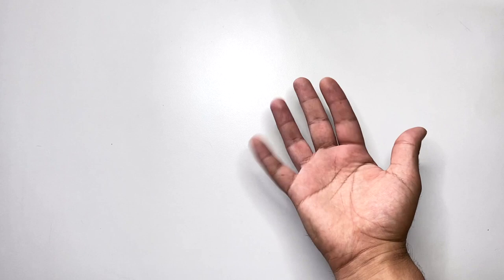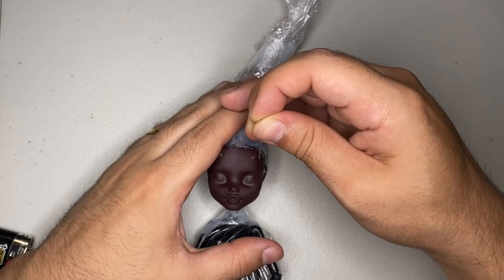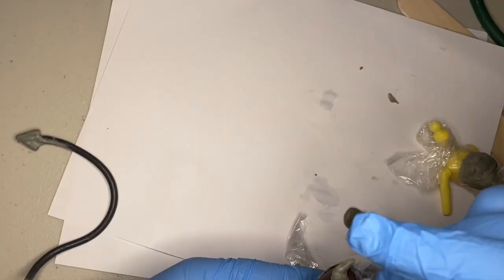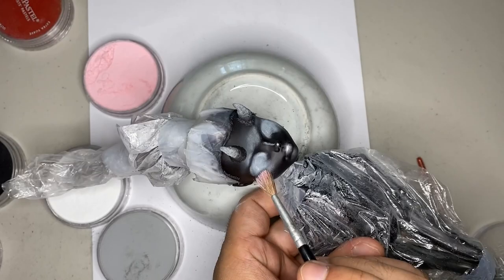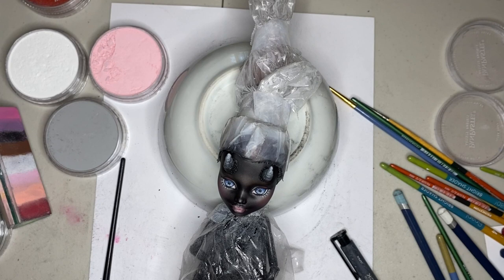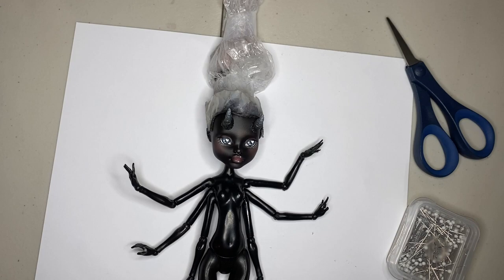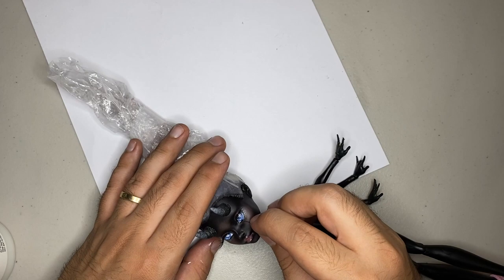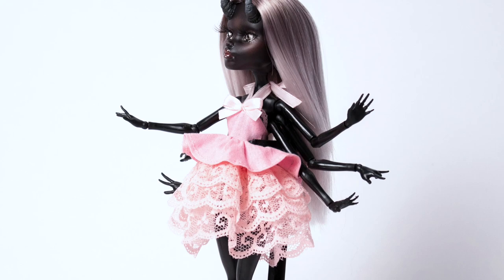MONSTER HIGH REPAINT! DIY CUSTOM DOLL - LILLY THE DEMON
MAKING A CUSTOM OOAK MONSTER HIGH DOLL - KIND OF AN EXPERT?! I USED TO MAKE CUSTOM DOLLS A REALLY LONG TIME AGO! HOPE THIS HELPS!

CUSTOM DOLLS ARE NOT FOR CHILDREN OR PLAY! THIS KIND OF DOLL IS MEANT FOR DISPLAY ONLY!!

TOOLS /SUPPLIES USED:

- MONSTER HIGH FRANKIE STEIN HEAD / WYDONA SPIDER DOLL BODY

- MR. SUPER CLEAR MATT

- PAN PASTELS

- WATERCOLOR PENCILS

-ACRYLIC PAINT

- FAKE EYELASHES

- POLYMER GLOSS

- NYLON DOLL HAIR

- LIQUID FUSION GLUE

- FABRIC / EMBELLISHMENT / DOLL SHOES

- SYNTHETIC RIT DYE - GRAPHITE

- APOXIE SCULPT